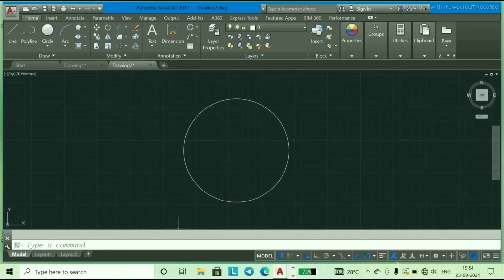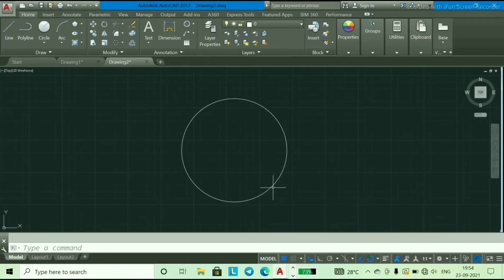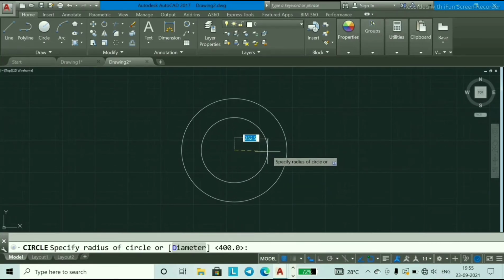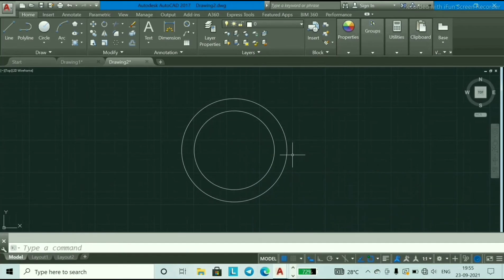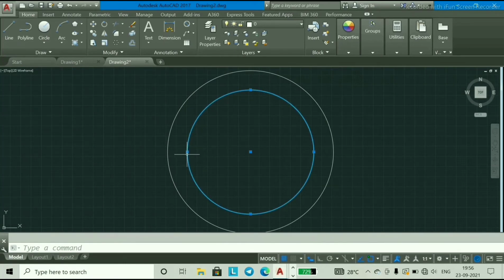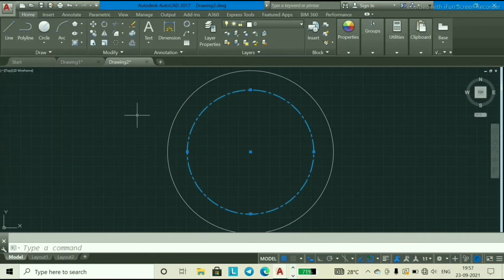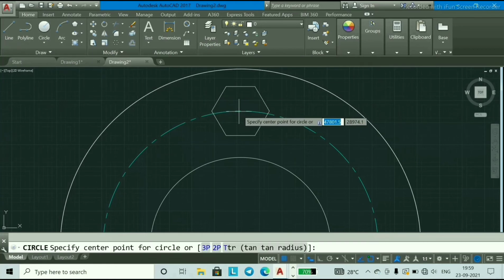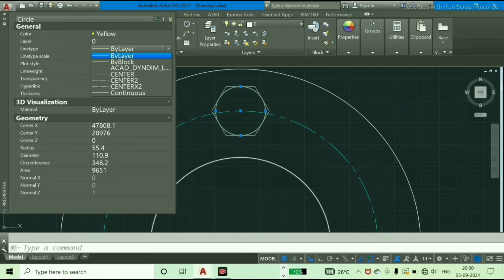AUTOCAD (2D) FOR BEGINNER | AUTOCAD PRACTICE SKETCH 4 | AUTOCAD BASIC TUTORIAL | ENGINEERING STUDENT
In this AutoCad Tutorials we have Created Practice sketch drawing in autocad and explained AutoCad Interface , use of command in AutoCad , AutoCad Drawing Units , zoom in and zoom out , circle command , use of shortcut keys in autocad for giving different commands , spacebar is used for repeating commands , trim command for deleting unnecessary lines . In this tutorial we have explained how to plot dimension .

Please Download free Autocad 2019 Software by clicking on this below link , you will be redirected to autodesk official website .

We are giving our full best and sharing our complete knowledge , so that you will learn AUTOCAD in a complete way and also we will be providing more example videos which are using in our real life.